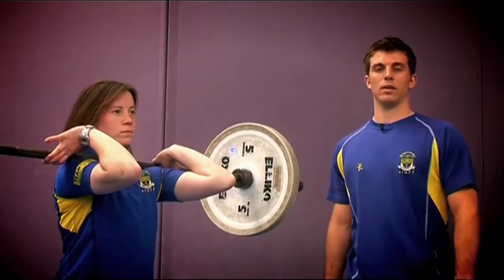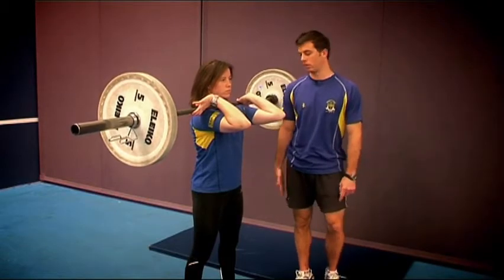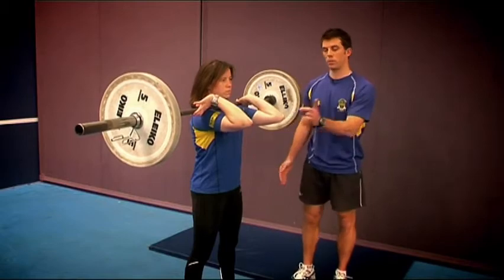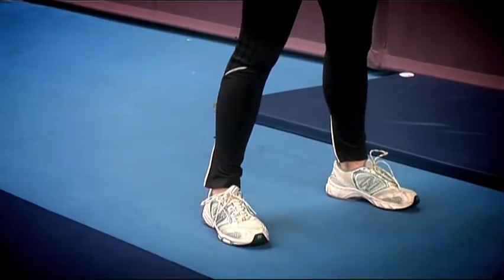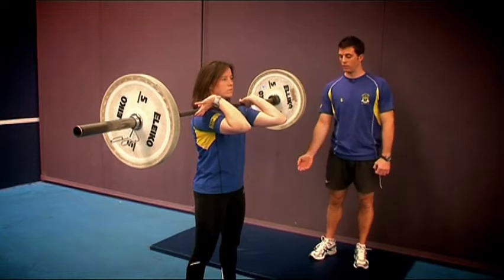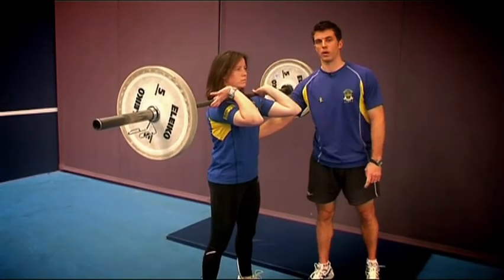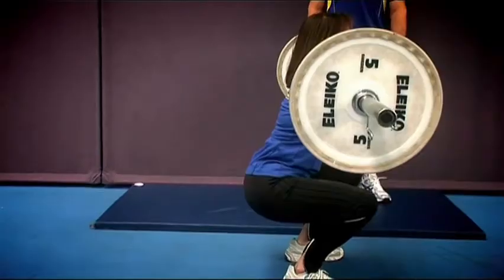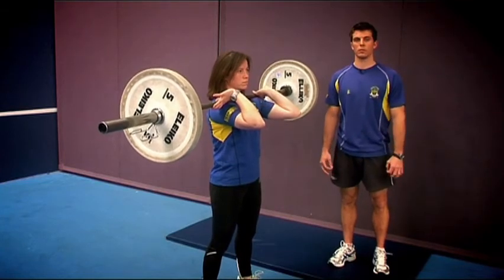Front Squat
A demonstration of the front squat with a barbell